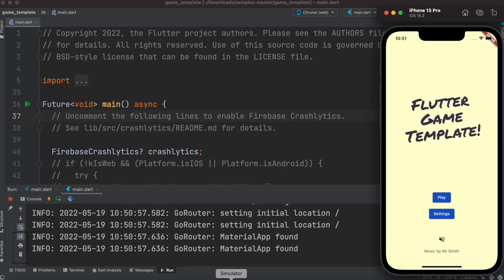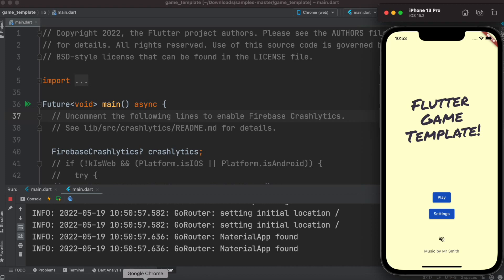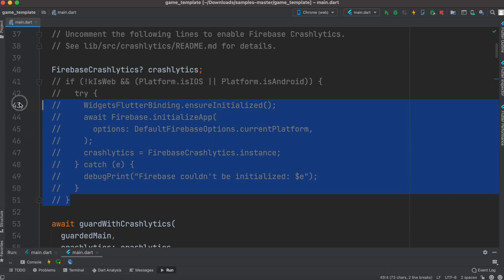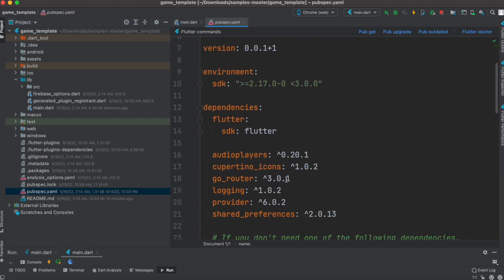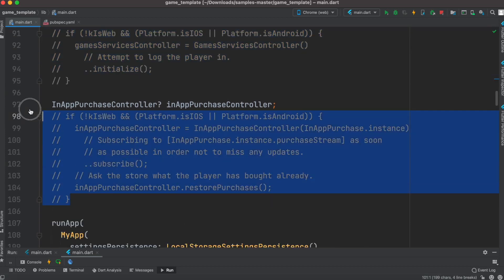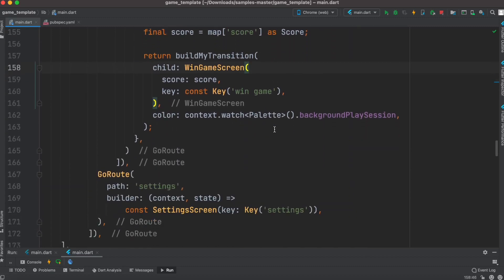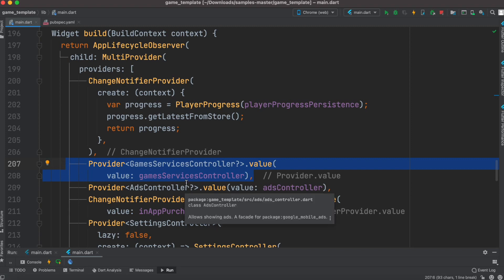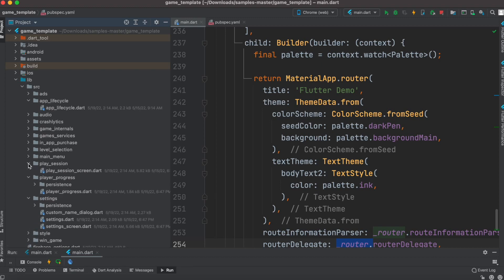Flutter 3.0 Game Development | Powerful Game Template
Here we will see how flutter 3.0 uses game development features. Flutter 3.0 supports game development with.